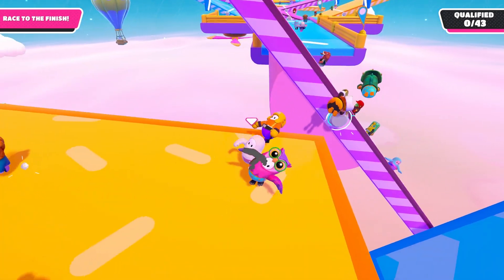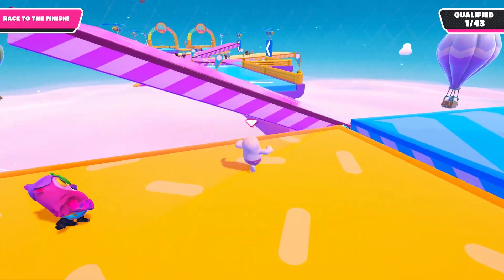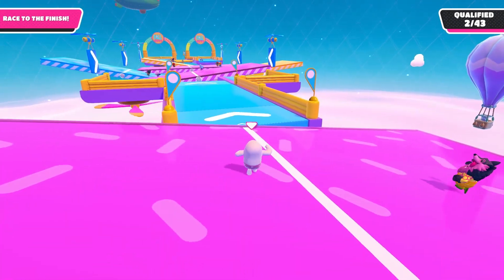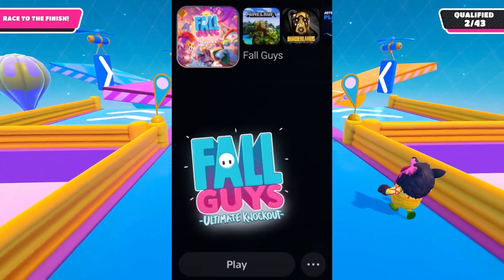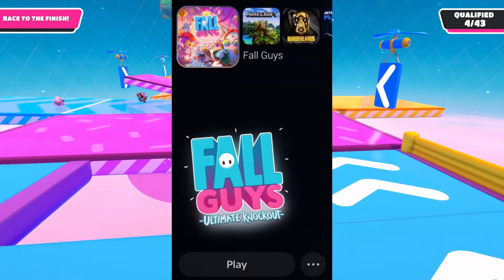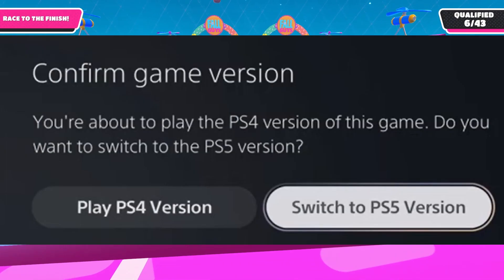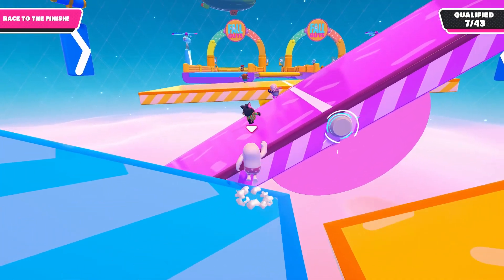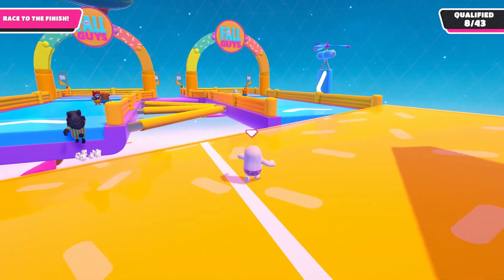HOW TO FIX INVITE FRIENDS NOT WORKING IN FALL GUYS (PS,XBOX,PC,NINETENDO)